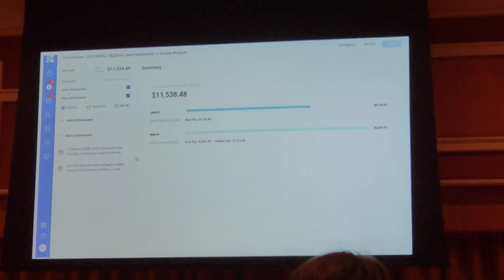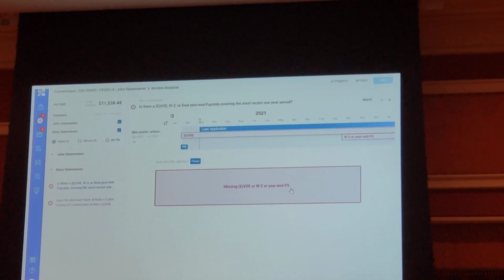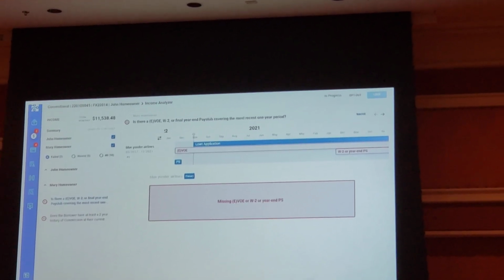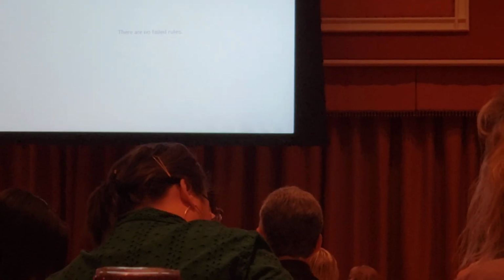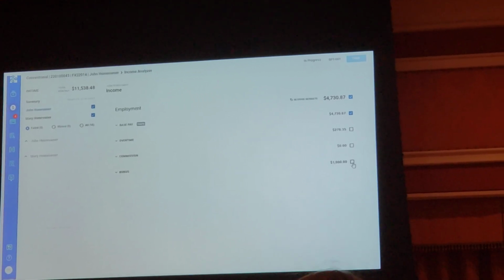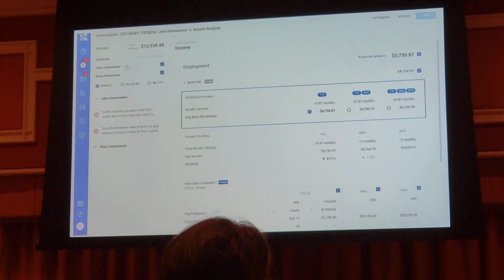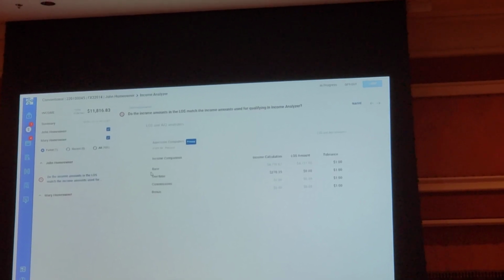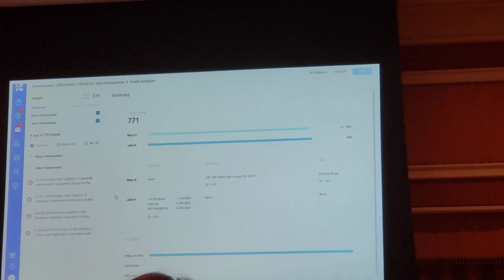AIQ part 3